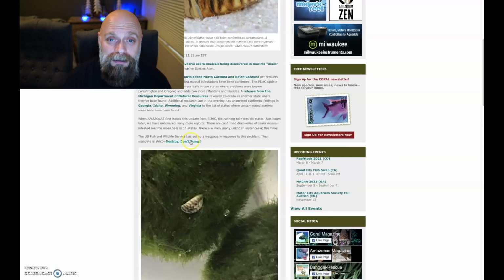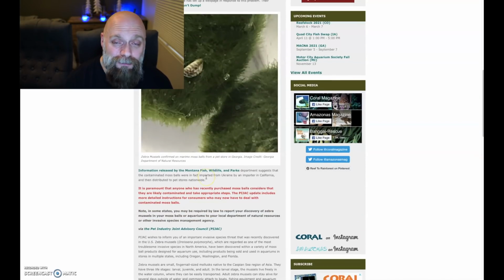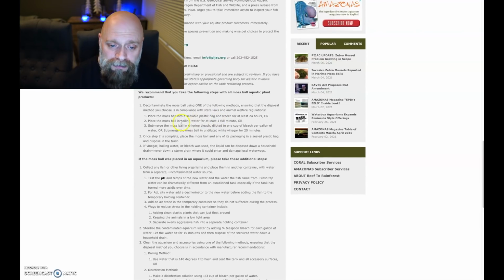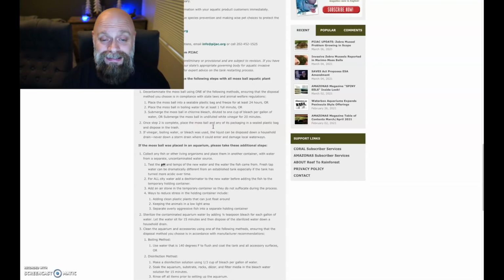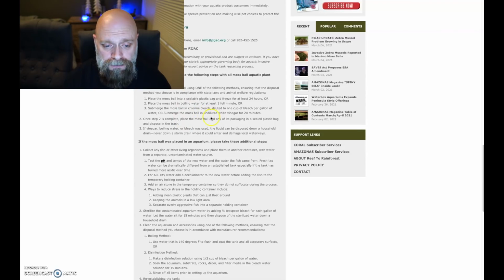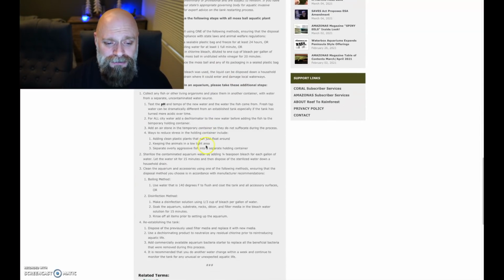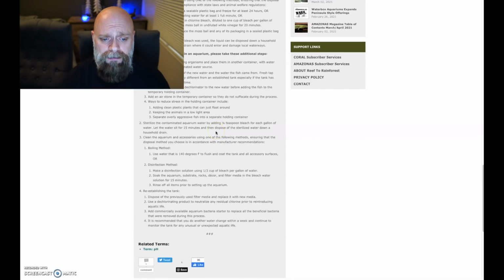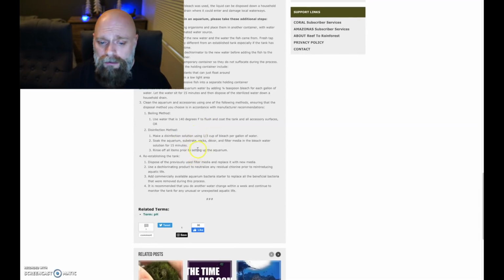BREAKING NEWS!! Zebra Mussel Contamination in Moss Balls: What to Do!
Hello Everyone,
In this video we talk about the recent outbreak of zebra mussels in moss balls that were imported into the United States. We will also talk about what to do if you recently bought a moss ball for your aquarium.

***If you are concerned about whether or not your moss ball may have caused contamination call the store where you purchased it to see where they got there moss balls from***

If you have to break down your aquarium here is an Affiliate Link for Fritz Turbo Start (It has the live nitrifying bacteria needed to help avoid ammonia spikes after following the recommendations in the article)

If you want to see all the cool stuff Joanna does with other types of scapes check out her channel!